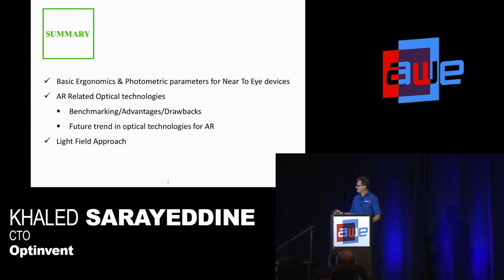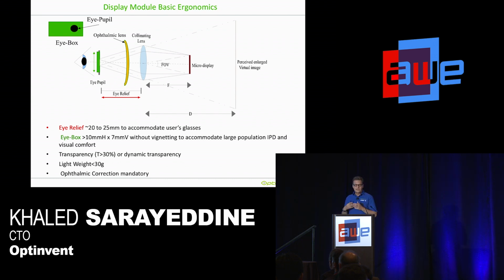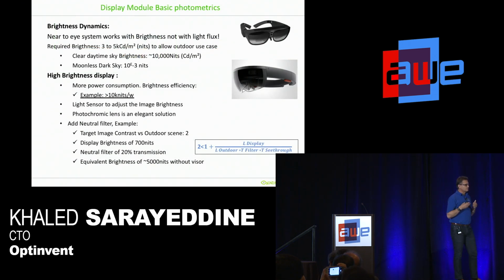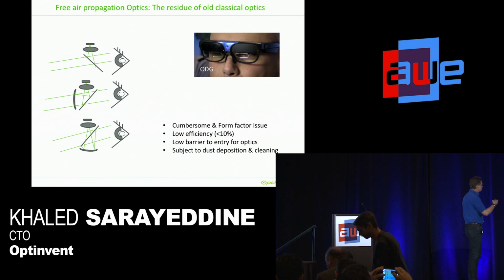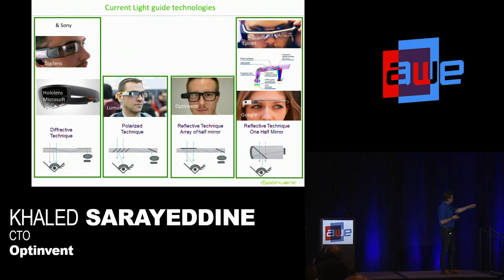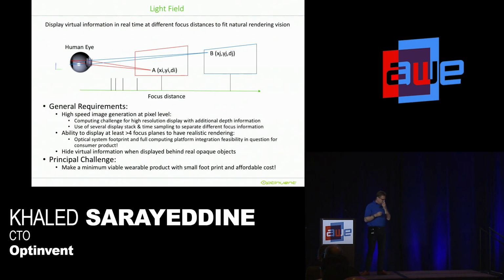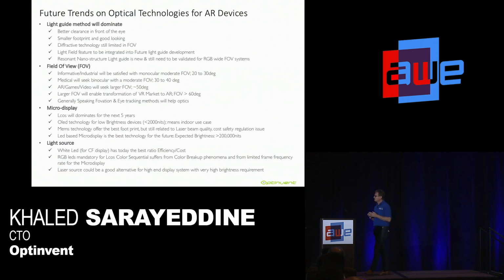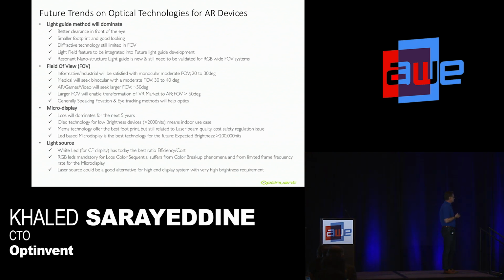Khaled Sarayeddine (Optinvent): Optical Technologies & Challenges for Next Generation AR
A talk from the Develop Track at AWE USA 2018 - the World's #1 XR Conference & Expo in Santa Clara, California May 30- June 1, 2018.

The talk will describe the current status on key optical technologies and ongoing development to meet Small footprint & Large FOV High resolution Display, as well to accommodate Light field feature.